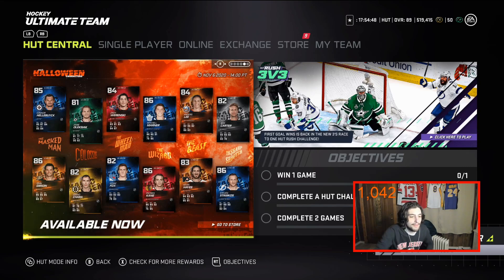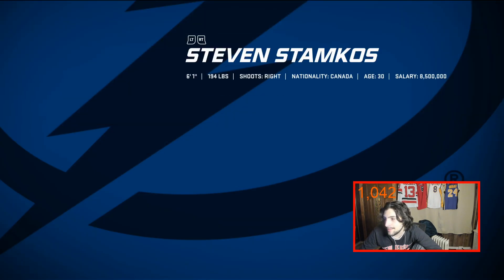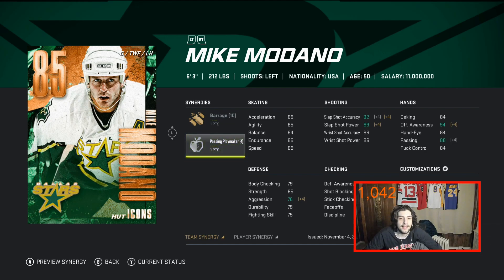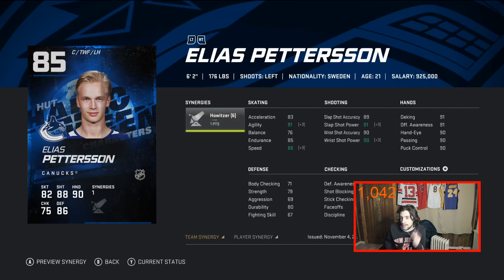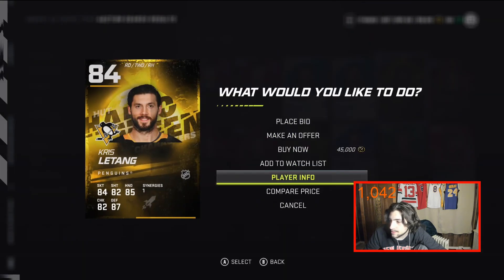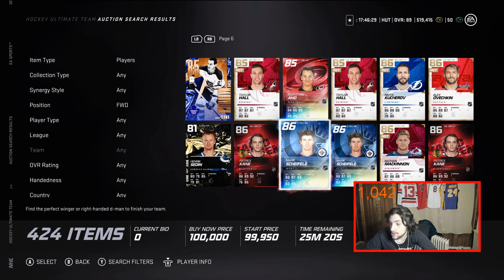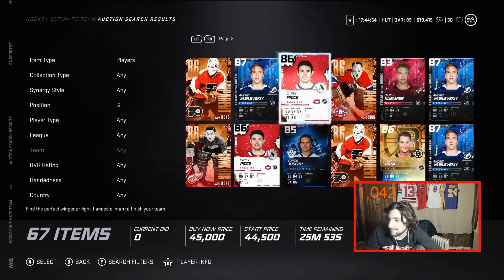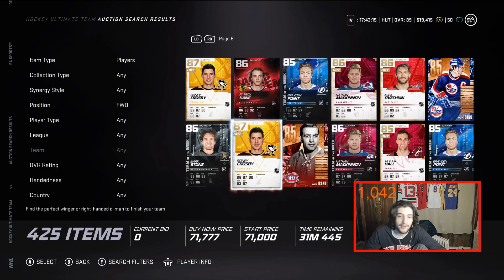NHL 21 HUT BEST CARDS FOR 30-100K!